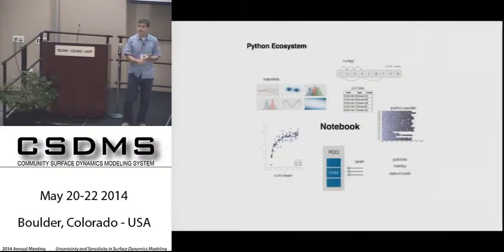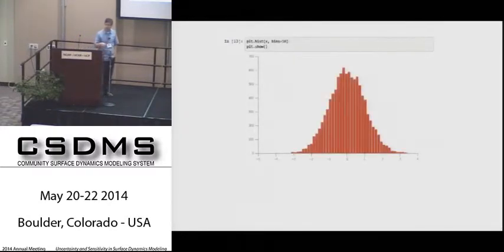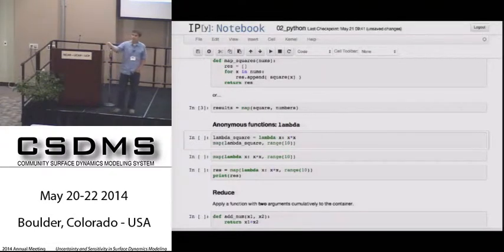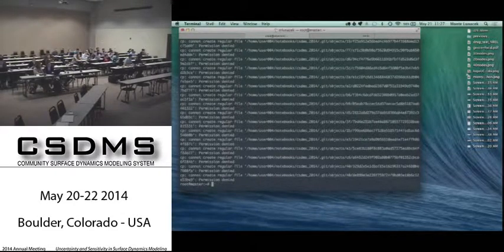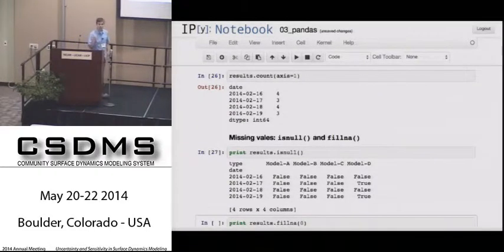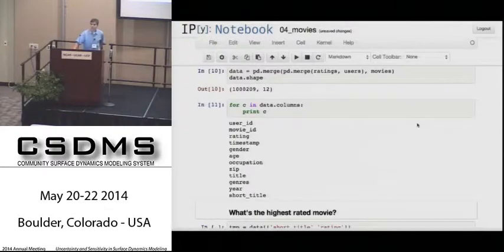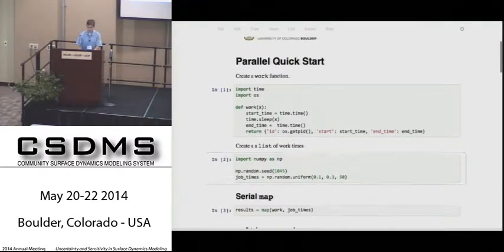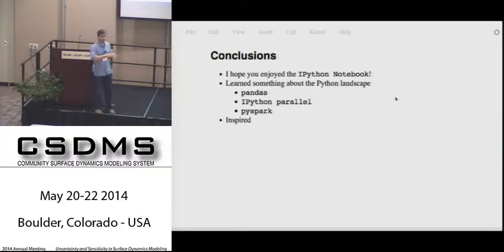csdmsmeeting2014 by Monte Lunacek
CLINIC: Interactive Data Analysis with Python.